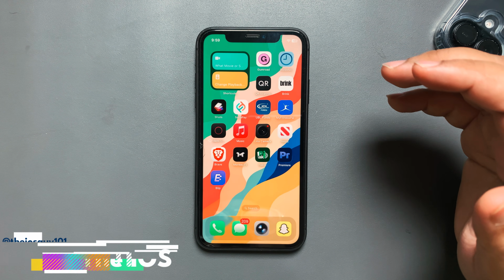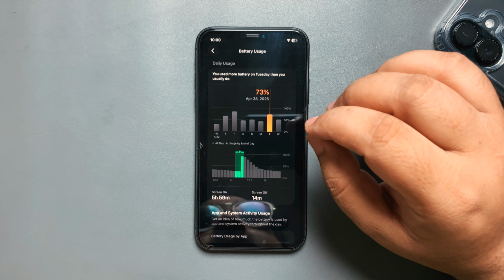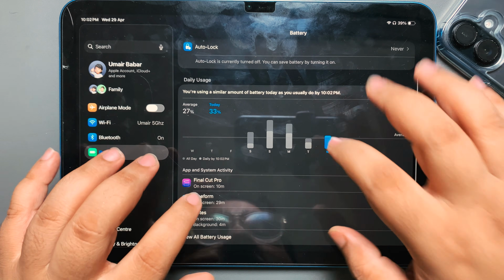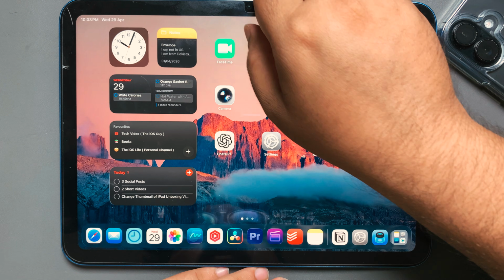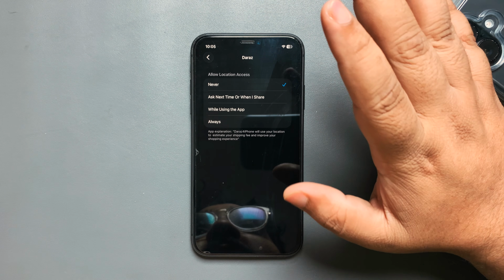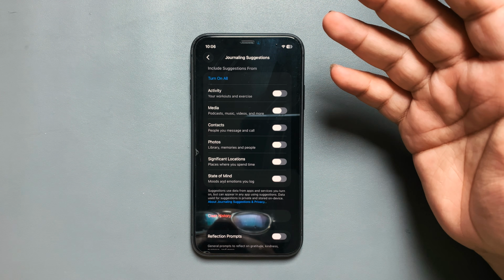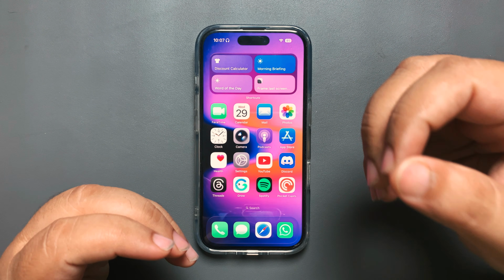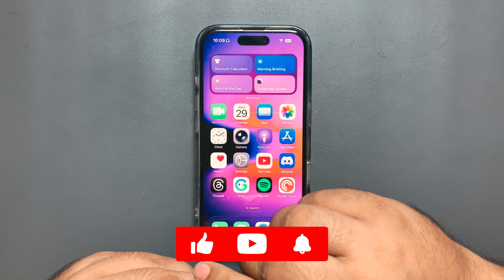iOS 26.4.2 Battery Life TIPS and TRICKS (Long Term Review)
In this video, I talked about the iOS 26.4.2 Update after using it for couple of days.
I talked about the iOS 26.4.2 Battery life and iOS 26.4.2 Performance. I also shared the Geekbench Scores with you.
I also talked about the iPadOS 26.4.2 Battery Life so far.
Also, shared some latest leaks and rumors about the iOS 27

Chapters

0:00 - iOS 26.4.2 REVIEW
0:47 - Battery Life in iOS 26.4.2
2:27 - iPadOS 26.4.2 So Far
4:11 - Tips to Improve Battery Life
7:00 - iOS 26.4.2 Performance
7:55 - iOS 27 Latest Leaks
9:13 - Conclusion